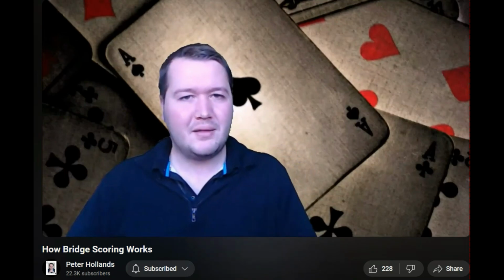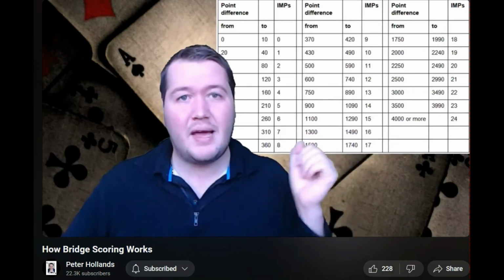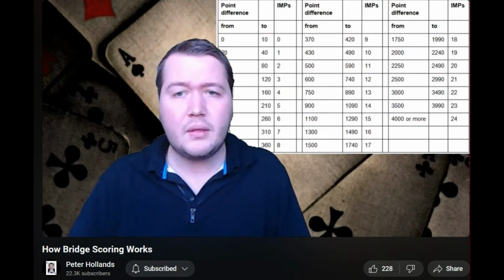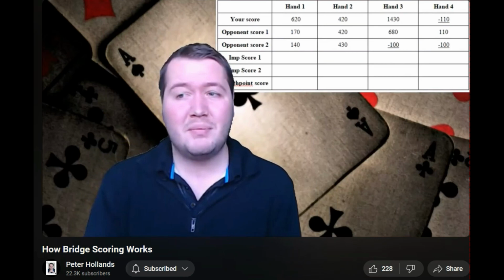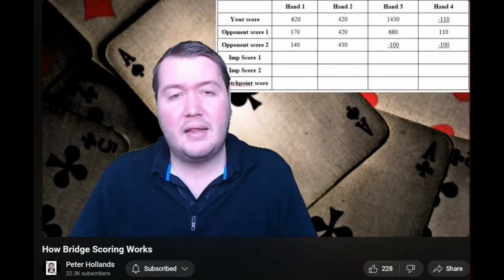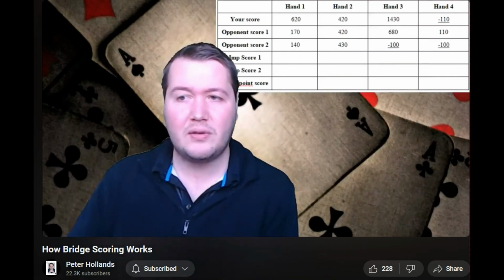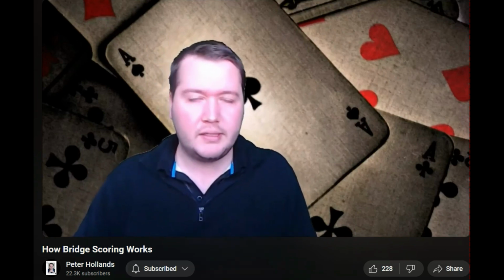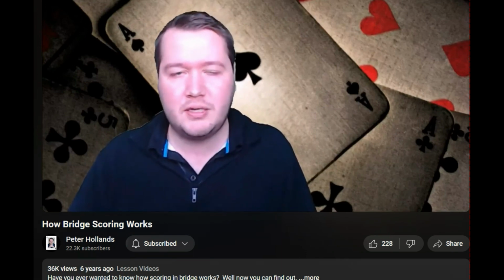Contract Bridge Teams Basics and Scoring Tips and Bits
Completes the discussion of team games at duplicate contract bridge.
Reference CB-3.6